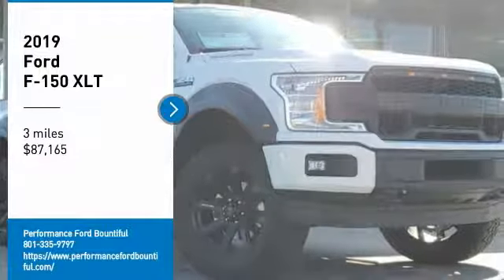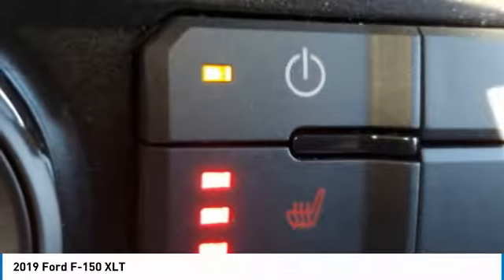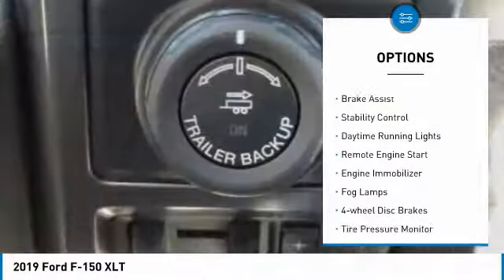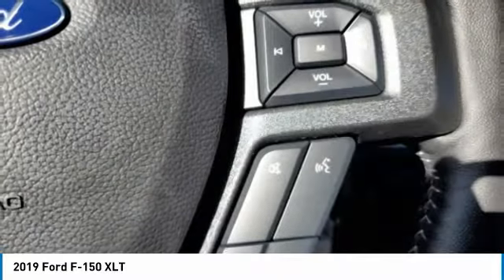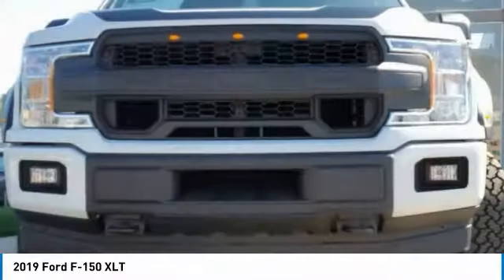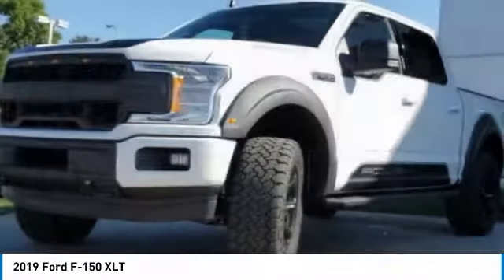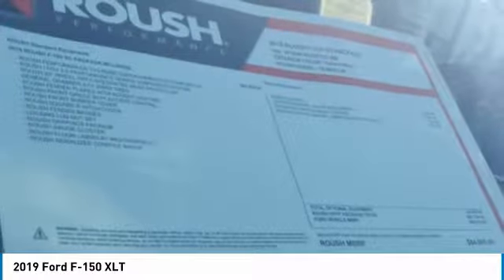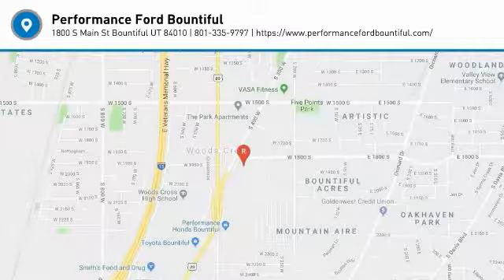2019 Ford F-150 KFC57266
2019 FORD F-150 Bountiful, UT
Stock# KFC57266

1800 S Main St.

IMMEDIATE SAVINGS OF $13,245 off MSRP! *DESIRABLE FEATURES:* FORD SYNC3, REMOTE ENTRY, FOG LAMPS.

This New four wheel drive 2019 Ford F-150 XLT features a *White Exterior with a Black Cloth Interior*.

*TECHNOLOGY FEATURES:* This Ford F-150 Includes Steering Wheel Audio Controls, Anti Theft System, Aftermarket Anti Theft System, Outside Temperature Gauge, AM/FM Stereo

*STOCK# KFC57266 * Performance Ford Lincoln Bountiful has this 2019 Ford F-150 XLT ready for sale today with an additional *149 Other F-150s Like This In Stock!* Don't forget Performance Ford Lincoln Bountiful WILL BUY OR TRADE FOR YOUR VEHICLE!

Performance Ford Lincoln Bountiful. You can also visit us at, 1800 South Main Street Bountiful UT, 84010 to check it out in person!

*MECHANICAL FEATURES:* Scores 22.0 Highway MPG and 16.0 City MPG! This Ford F-150 comes Factory equipped with an impressive 8cyl, 5.0l, 395.0hp engine, an transmission: electronic 10-speed automatic transmission. Other Installed Mechanical Features Include Power Windows, Traction Control, Power Mirrors, Tire Pressure Monitoring System, Cruise Control, Intermittent Wipers, Variable Speed Intermittent Wipers, Power Steering, Tachometer

*INTERIOR OPTIONS:* Compass, Illuminated entry, Air Conditioning, Vanity Mirrors, Center Arm Rest, Split Folding Rear Seat

*SAFETY OPTIONS:* Electronic Stability Control, Brake Assist, Emergency communication system, Anti-Lock Brakes, Dual Air Bags, Speed Sensitive Steering, Occupant sensing airbag, Delay-off headlights, Overhead airbag, Front Side Air Bags, Passenger Air Bag Sensor